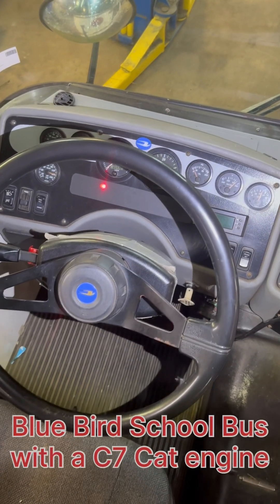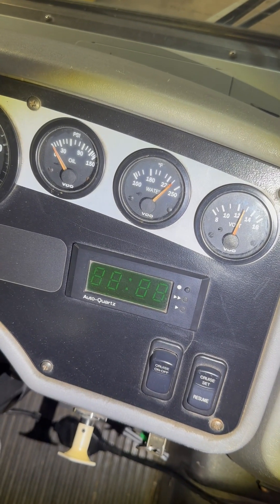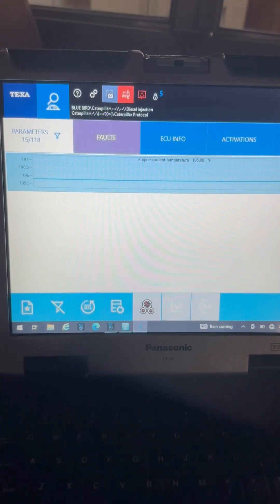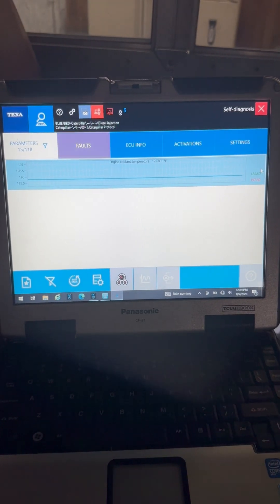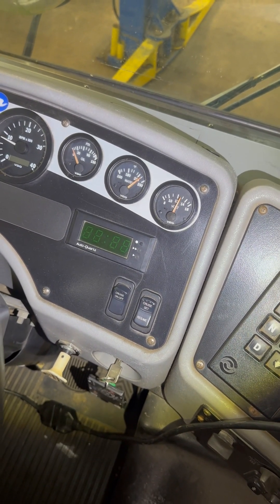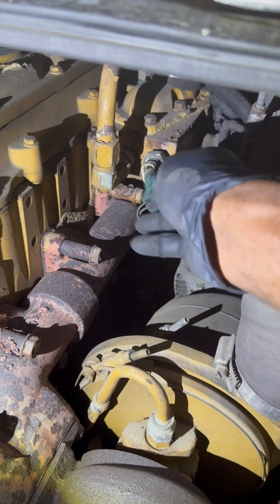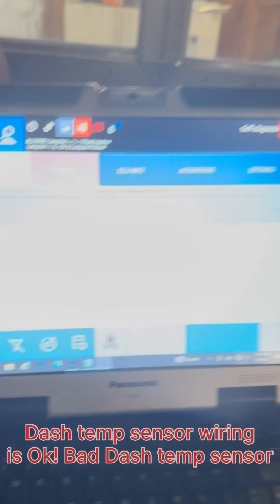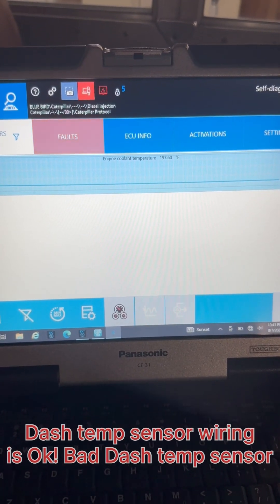Dashboard Temp gauge shows High temperature while Engine temperature is Normal - Quick Diagnosis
in this video I'm gonna share with you how to test the temp gauge circuit on a Blue Bird School!